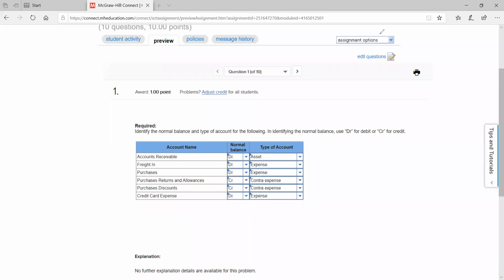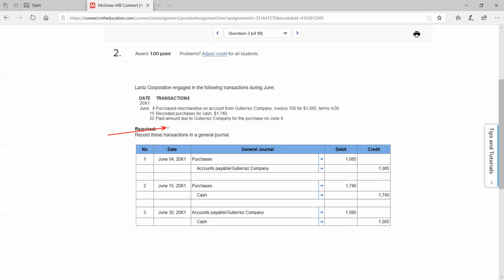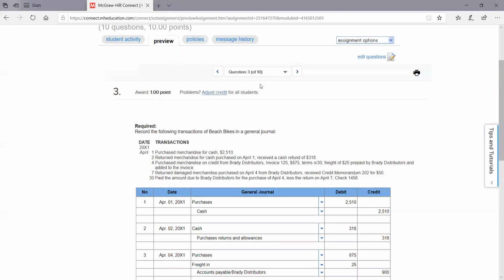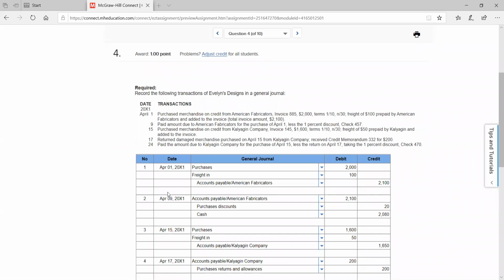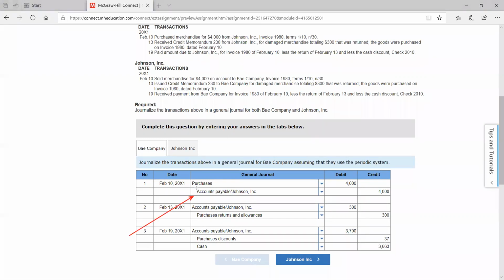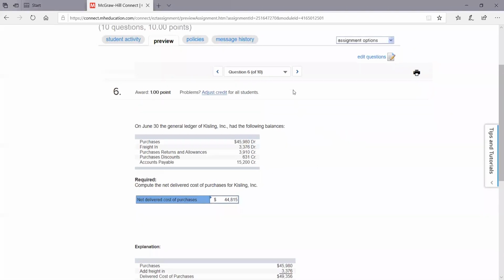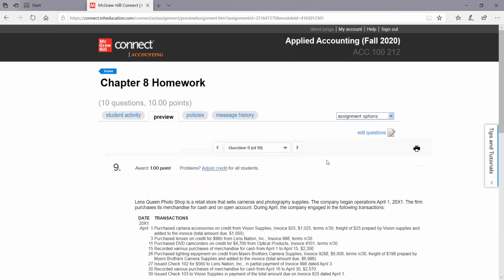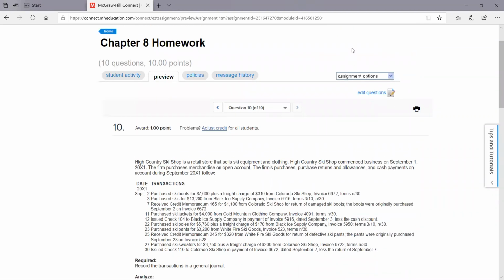ACC100 Chapter 8 Homework Illustration Video